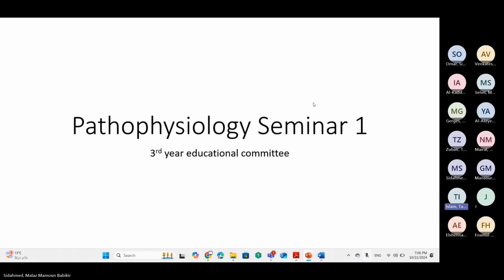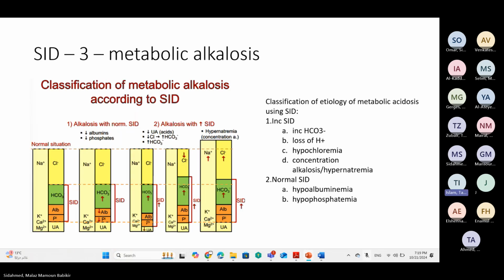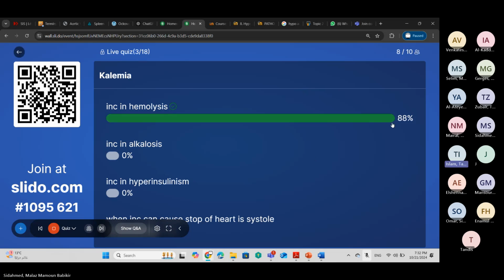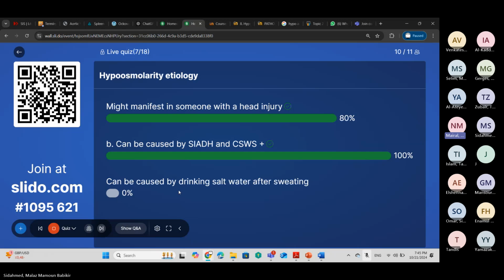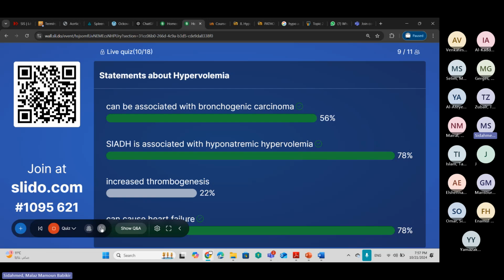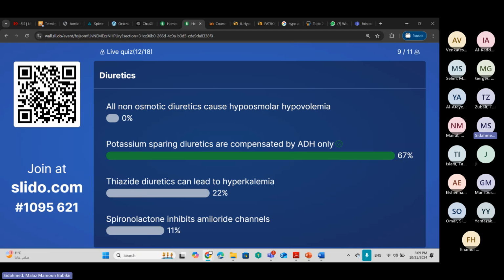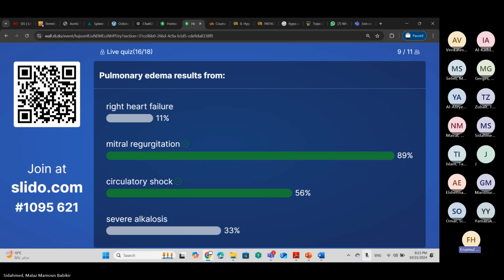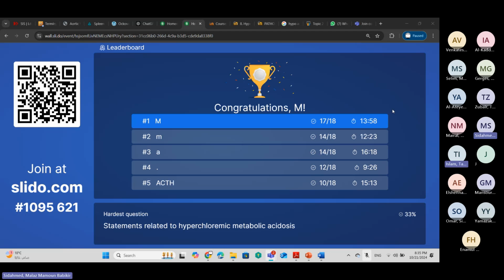ISU - #1 Homeostasis Pathophysiology Seminar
In this seminar, the 3rd year representatives of the ISU education committee go over the important information for the pathophysiology homeostasis credit.
Covered in this seminar;
1. Explanation through practice questions
2. Focusing on frequently asked topics
3. Tips and tricks to ace credit tests